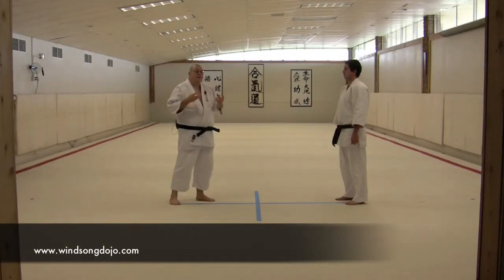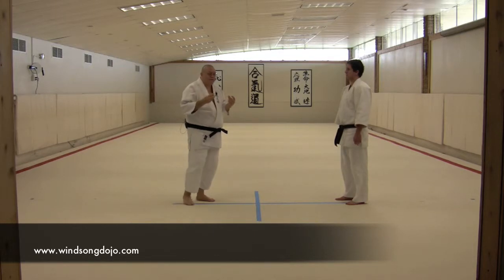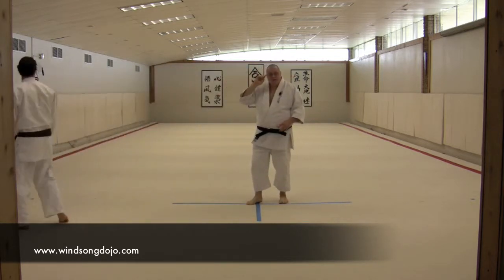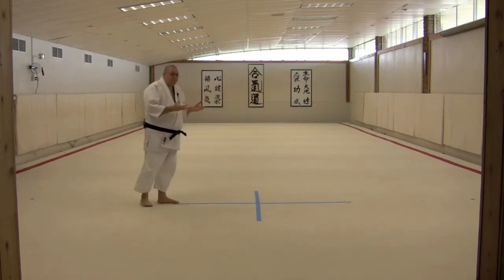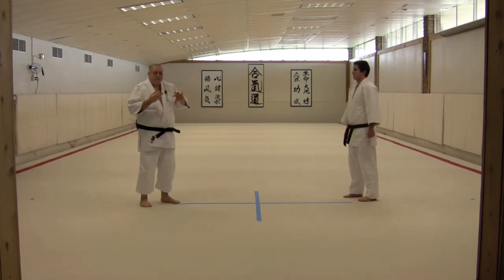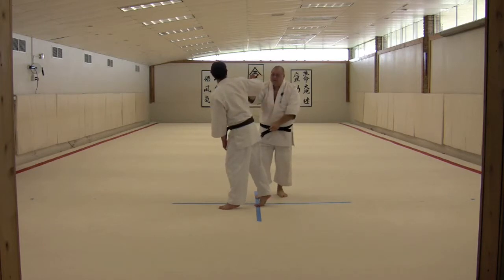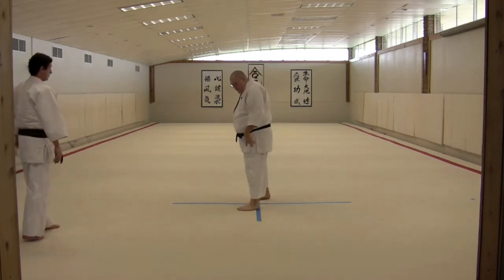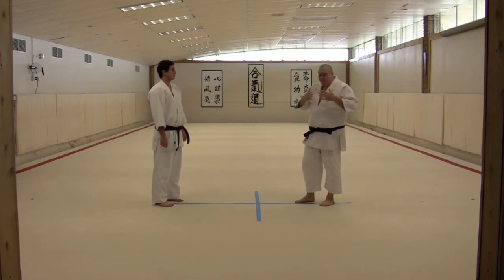Eight Releases: 1. Hon Soto Hanasu, variation C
Nick Lowry of Windsong Dojo demonstrates the eight basic releases in hanasu no kata, Hon soto hanasu. This is the standard form of the release. These releases are some of the first techniques taught to beginner level students.

Tips for the 8 Releases:
Same hand, same foot is used in all releases
Work at your shoulder level
Cock the wrist and move as soon as uke invades your space (breaks ma-ai)
Focus on getting off the line of attack (evasion)
Practice following uke’s off-balance
Focus on making your movements as efficient as possible. Nick Lowry of Windsong Dojo demonstrates the first of the eight releases in hanasu no kata, Hon soto hanasu. This is a variation on the release. To see the standard form, watch this video

Focus on making your movements as efficient as possible.